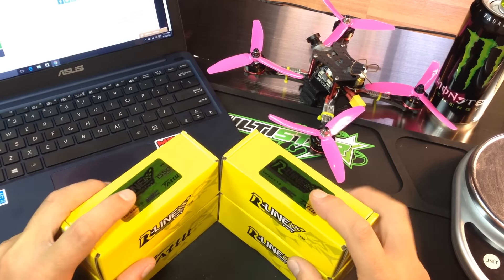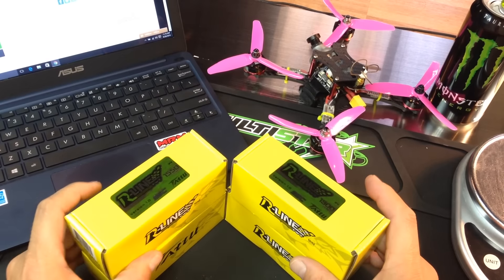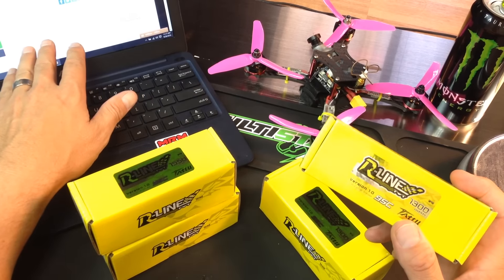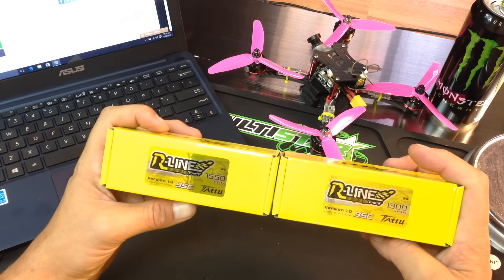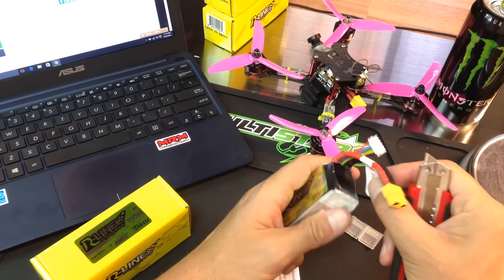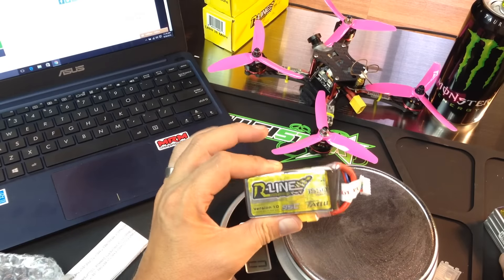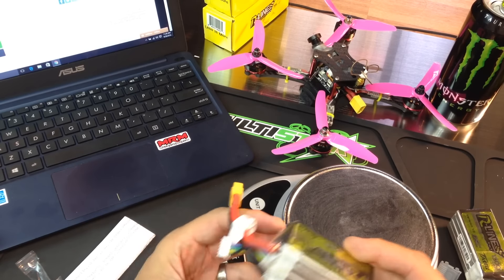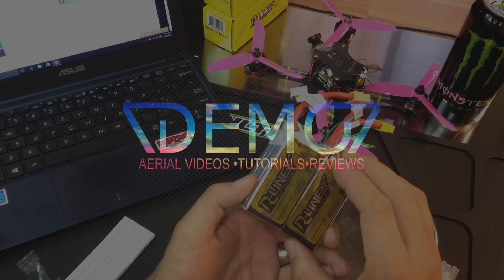Tattu R-Line (correction- non Graphine) Batteries and Sponsorship???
Yes! Can't wait to try out these amazing  batteries...
Update- Talked with the Tattu Rep- these are not Graphine - the wording on the website was a little off- but will be corrected- See, I've already helped the company